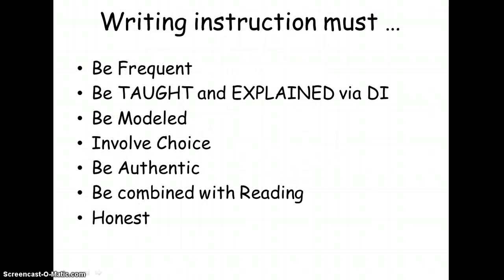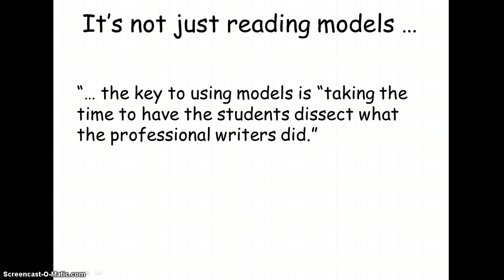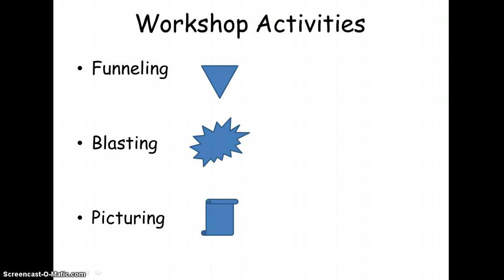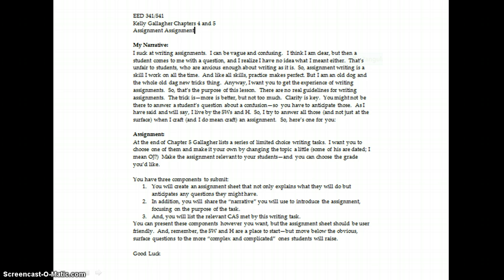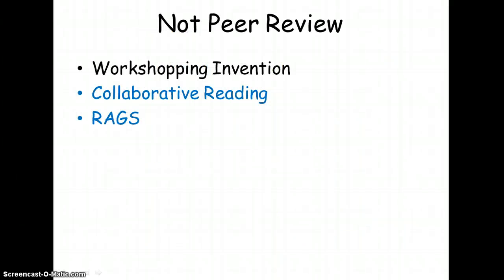WEEK THREE Chat for Thursday: Gallagher 4 and 5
TAW Chapters 4 and 5